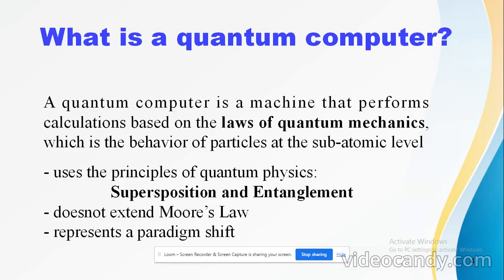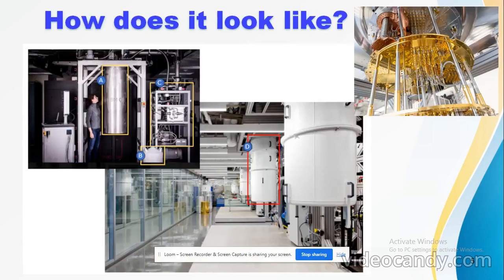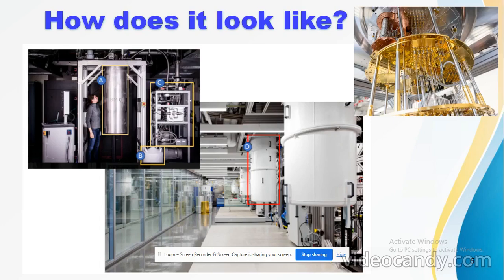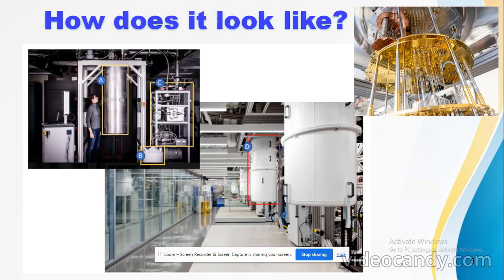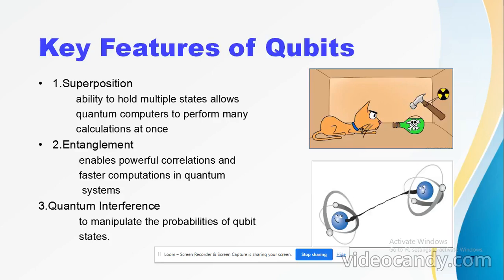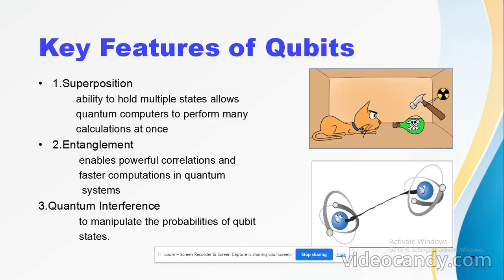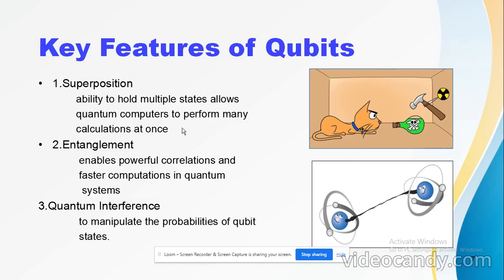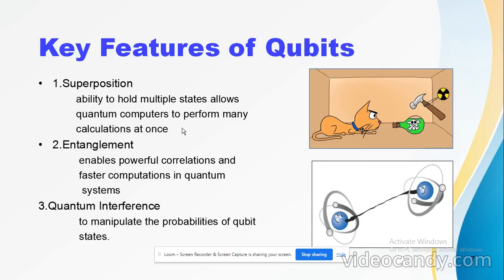introduction to QuantumComputing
Gives an introduction to quantum computing, Qubits and its features superposition and entanglement